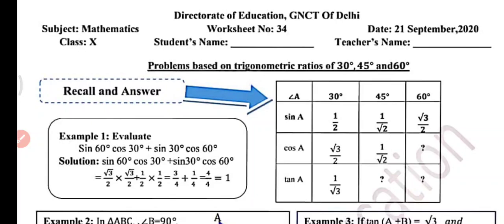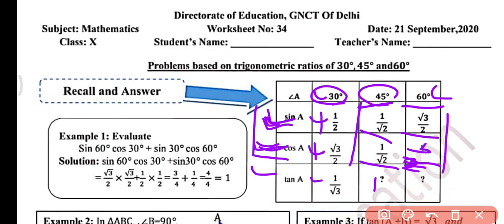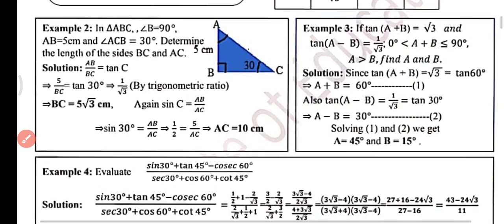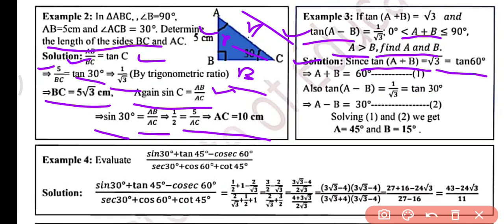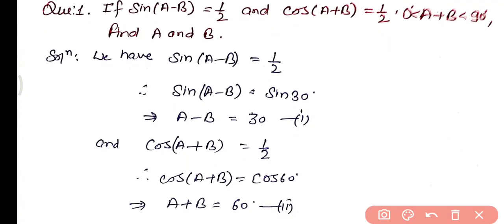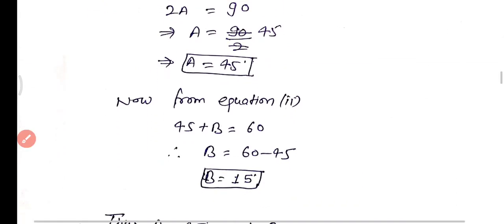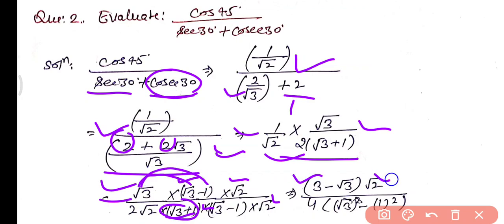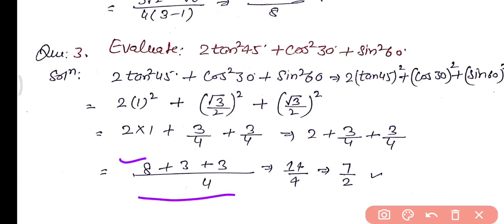Class 10 Doe Maths worksheet 34 English Medium|21 September worksheet 34 solution|By NCERT Maths Hub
Class 10th : सब्जेक्ट :  Maths || Doe WorkSheet-34 Solution|| 21 September 2020 || Subject : maths  Topic : Worksheet maths
21 September 10 class worksheet 34
21 September10th class worksheet 34
21 September worksheet 34  21 September worksheet 34 maths
 पिछली सभी वर्कशीट के लिंक ये है |
10th class All DoE worksheet Solution